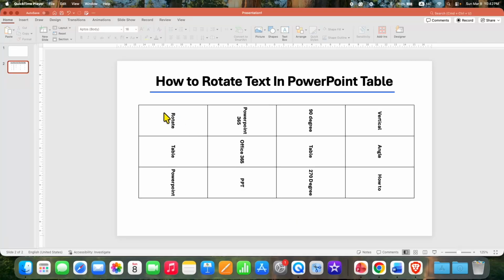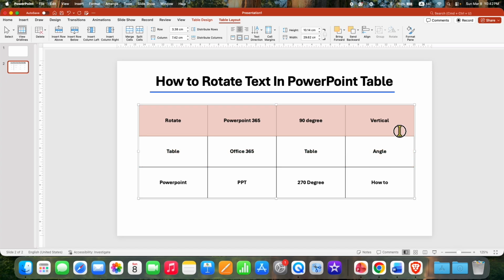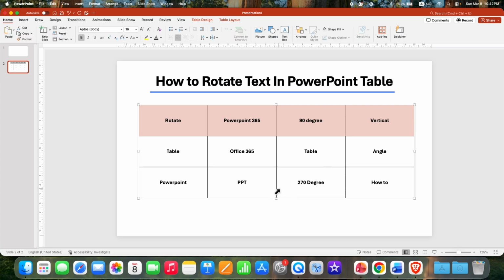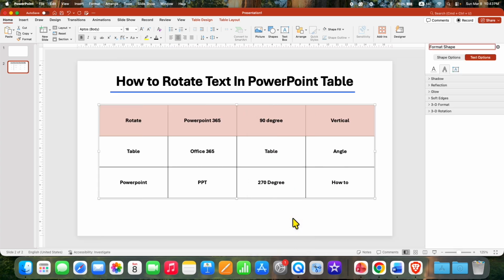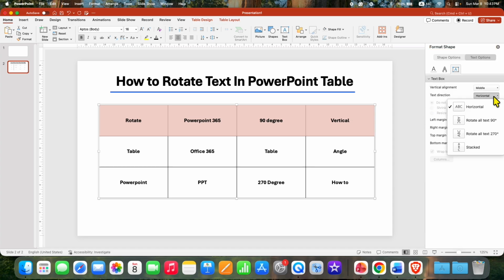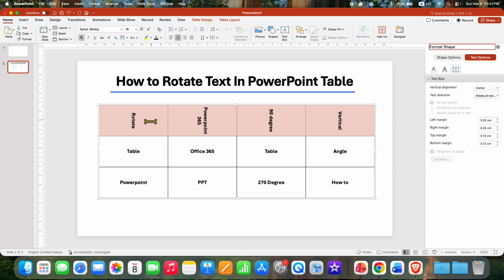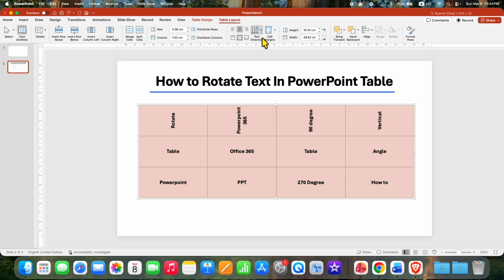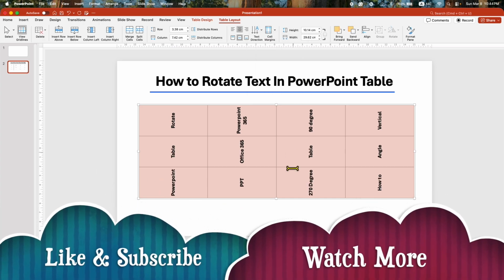How to Rotate Text in PowerPoint Table (Vertical & 90 Degree Fix)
Need to fit more data into your slides? In this 2026 guide, I’ll show you exactly how to rotate text in a PowerPoint table to save space and look professional. We’ll cover how to flip text 90 or 270 degrees, how to use the "Stacked" vertical text option, and how to center your rotated text so it looks perfect every time!
Timestamps
0:00 What you will see
0:11 Method 1: Format Text Effect
1:08 Method 2: Table Layout - Text Direction